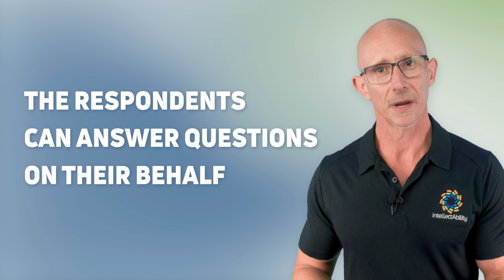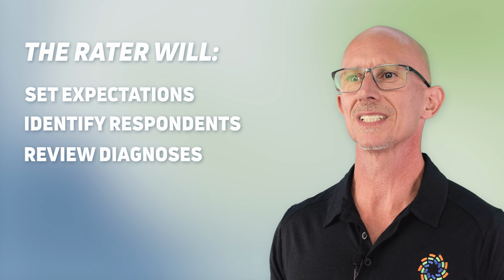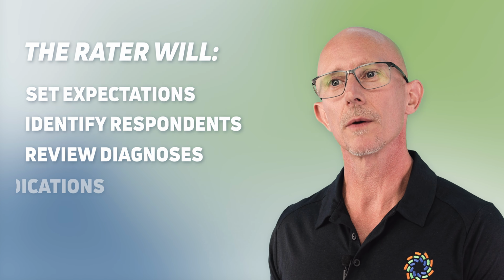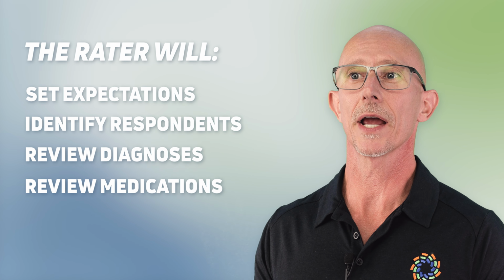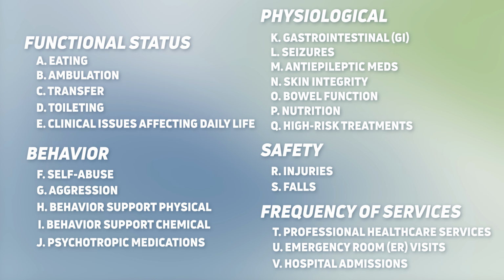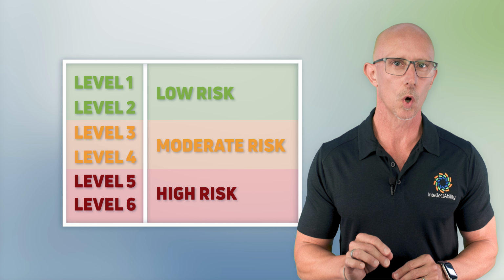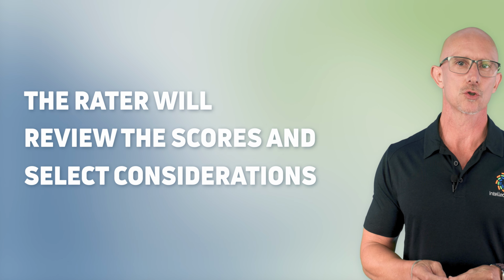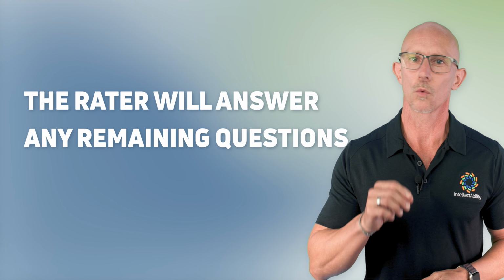What to Expect During an HRST Screening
Curious about what happens in an HRST screening? This video with Johnathon Crumley, the COO of IntellectAbility, explains the step-by-step process, what information is collected, and how the HRST helps caregivers and providers recognize health risks before they become serious problems.